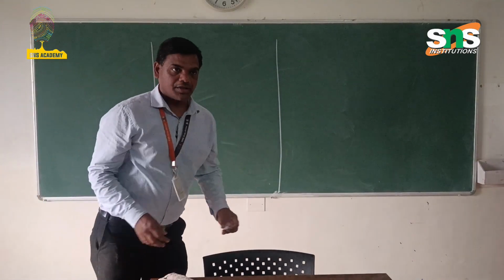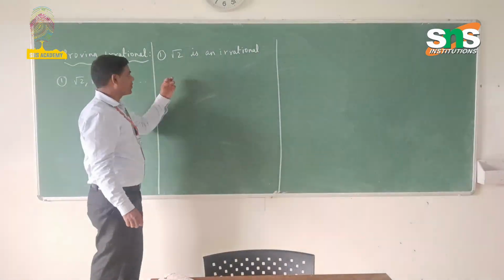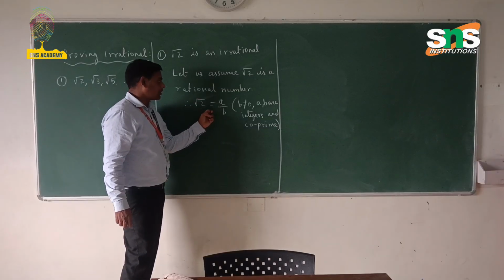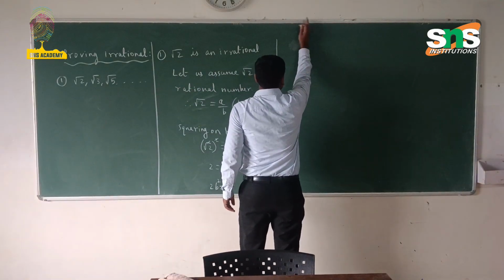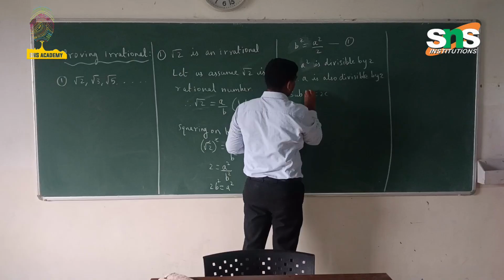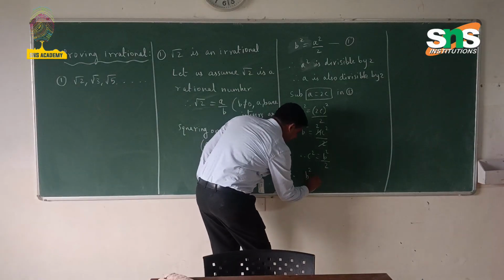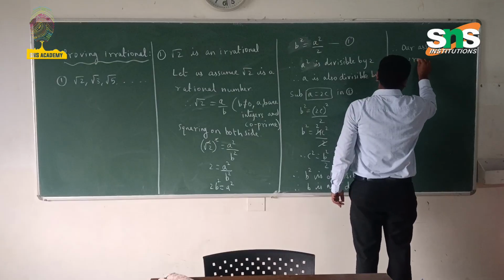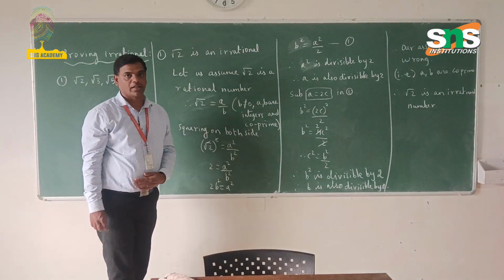REAL NUMBERS | MATHEMATICS | SNS INSTITUTIONS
Real numbers include all the numbers that can be represented on the number line. They consist of natural numbers, whole numbers, integers, rational numbers, and irrational numbers. Rational numbers can be written in the form p/q, where q ≠ 0, and their decimals may terminate or repeat. Irrational numbers have non-terminating, non-repeating decimal expansions (e.g., √2, π).